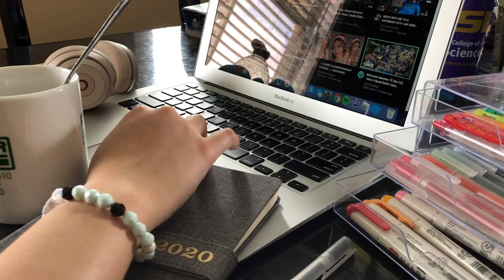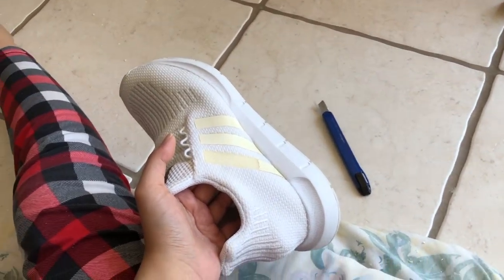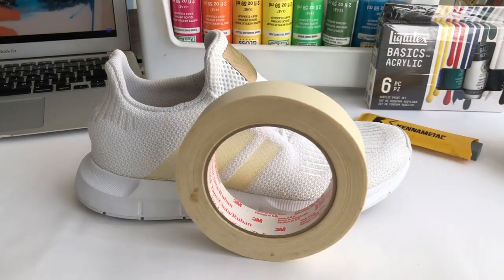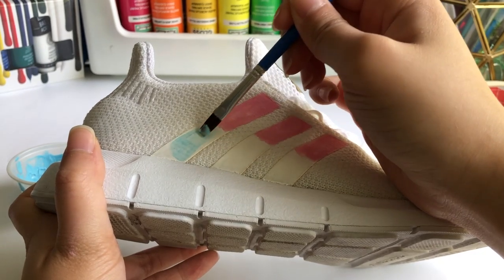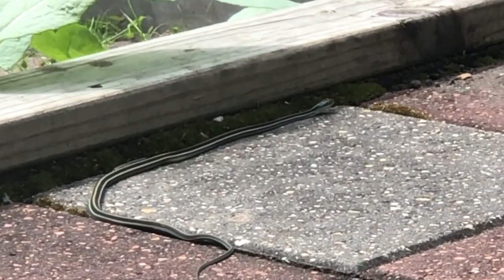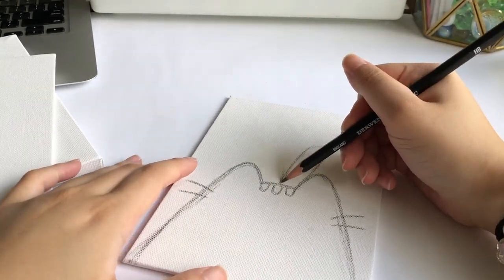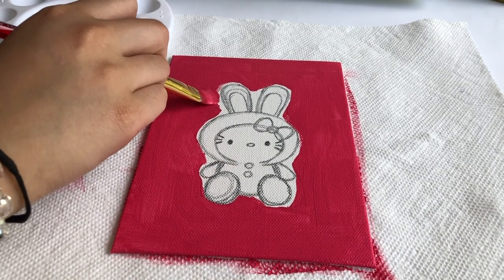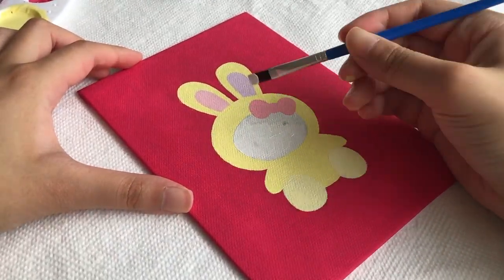paint with me bc im in the house bored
dangggg I haven't made a long video in quite a bit. but hope you guys enjoyeddd
Happy Easter Monday! (i didn't know that was a thing until today LOLL)

(I'm more active on Instagram...hehe)